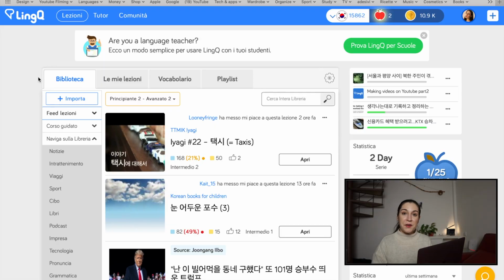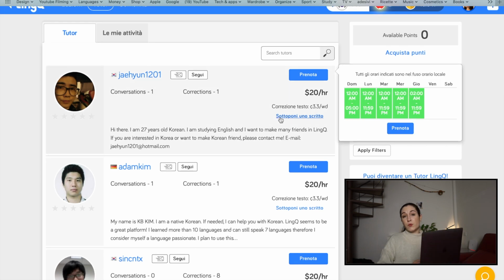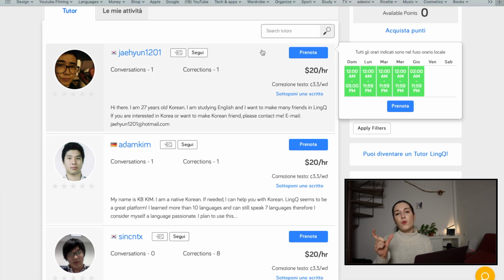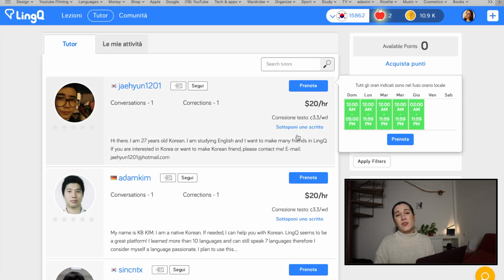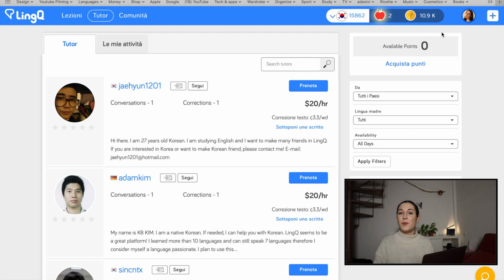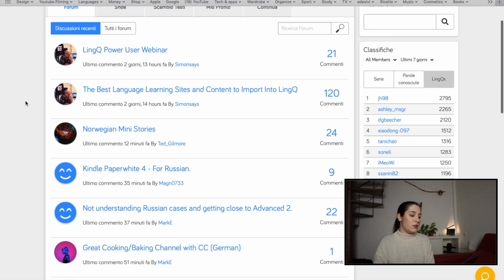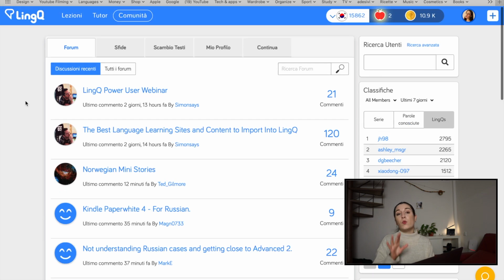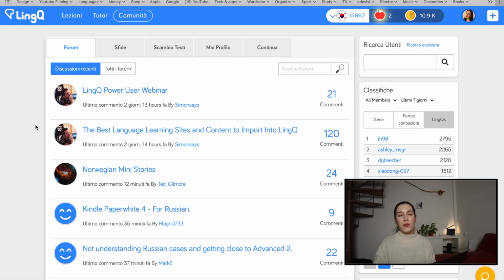LINGQ TUTORIAL SERIES Ep. 2 | The main areas of Lingq: Lessons, Tutor, Community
Welcome back to this new Lingq Tutorial Episode! Today, we're going to explore the main areas of Lingq: Lessons, Tutor and Community.
I'm going to give you a brief explanations on what these areas do, as well as some tips about using Lingq tutors and the forum.